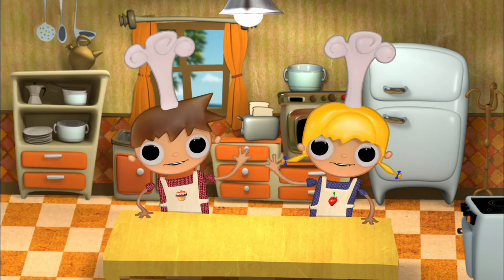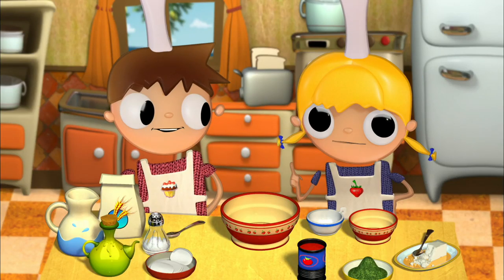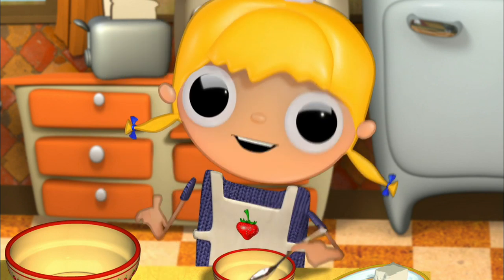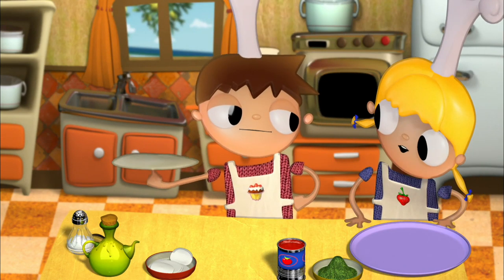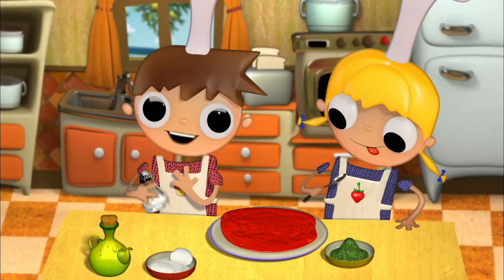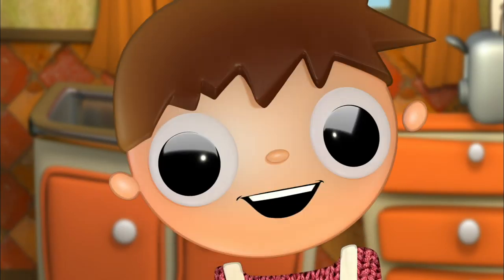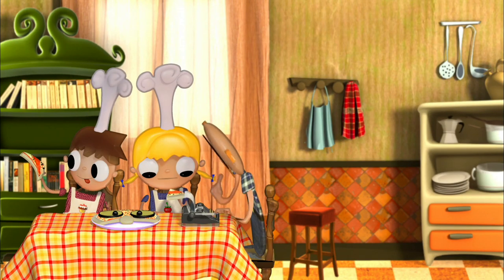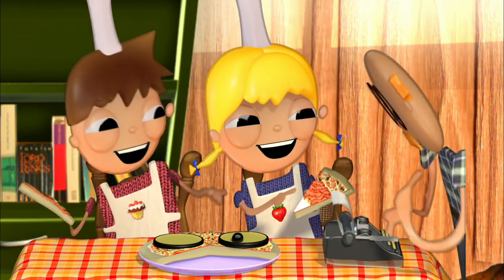How to make Pizza | Telmo and Tula: Little Cooks | Cocoro TV